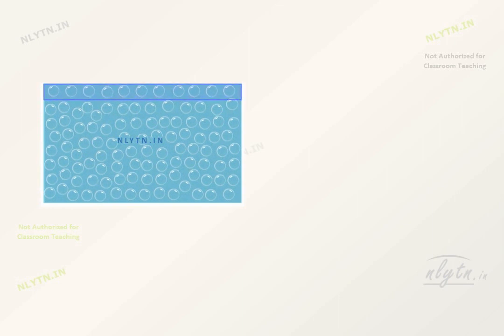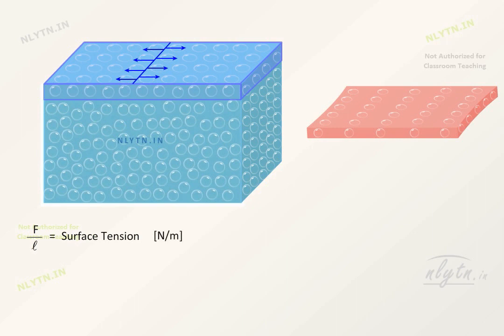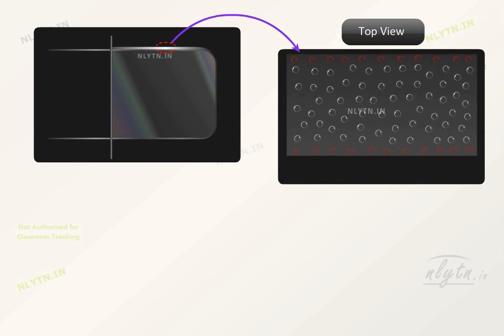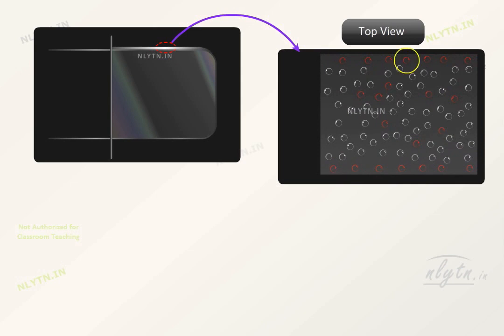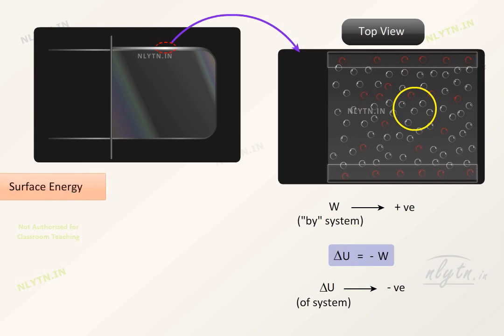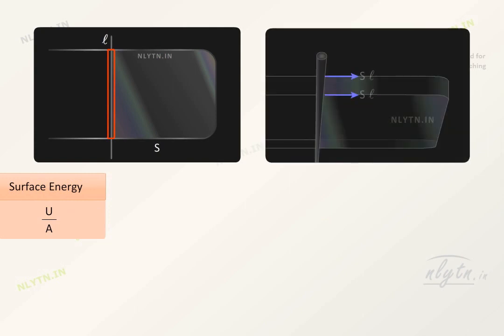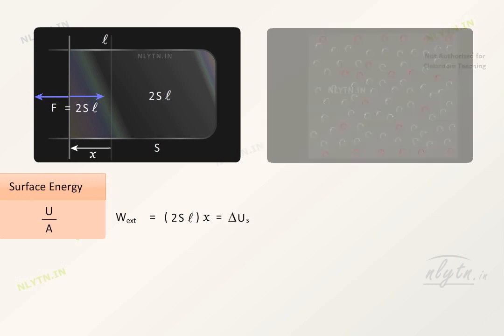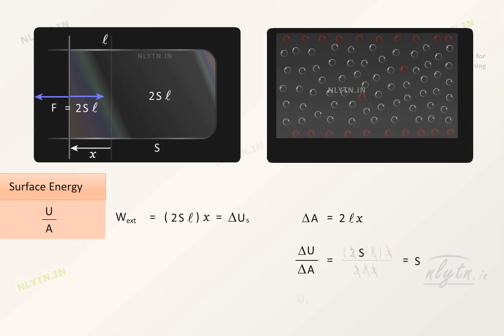Surface Tension - Fluids Mechanics | Visual Physics for IIT JEE / NEET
Surface tension is the phenomenon where fluid surfaces tend to shrink into the minimum surface area possible. The cohesive forces between liquid molecules are responsible for this phenomenon.

Features:
1. 500+ Short Conceptual Videos with powerful visualisation for crystal-clear understanding of JEE and NEET physics concepts.
2. Thorough and in-depth discussion of each and every topic in short time, needed for JEE Advanced and AIIMS.
3. Points of confusion explained beforehand, which you might get while solving JEE and NEET level questions.
4. Hard-hitting questions to challenge your conceptual understanding.
5. 3500+ Problems with videos and text solution with increasing difficulty-wise structure to help you learn where to apply which concept.
6. Visual Tricks to solve problems faster.